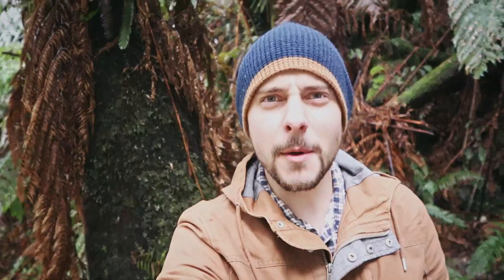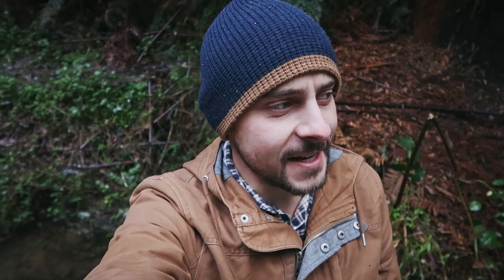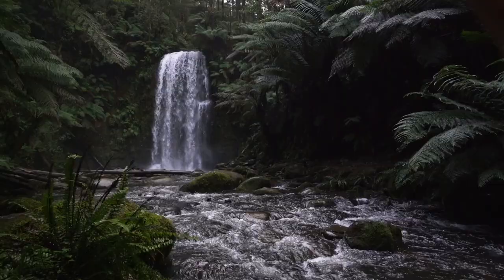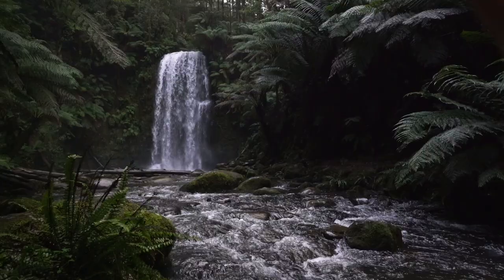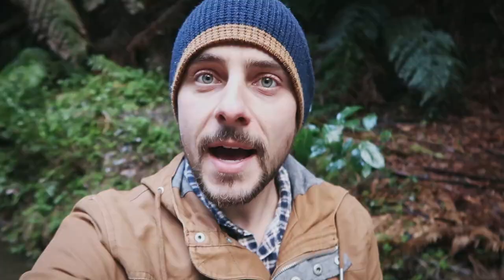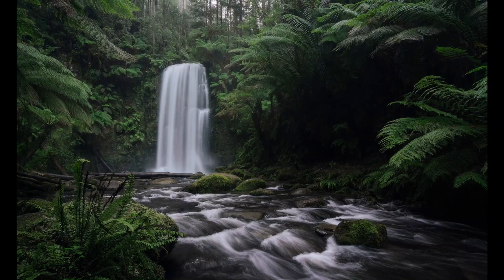Landscape Photography Vlog: Photographing Waterfalls • Beauchamp Falls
Over the weekend I ventured down to the Otways chasing waterfalls. With steady rain throughout the week, both Hopetoun Falls and Beauchamp Falls were flowing nicely and I filmed a vlog of the latter to provide a behind the scenes look at what goes into one of these photos.
In the video I cover preparing for the shoot, considering composition and the technical considerations when capturing long exposures.
This is a new format for me, so let me know what you think!